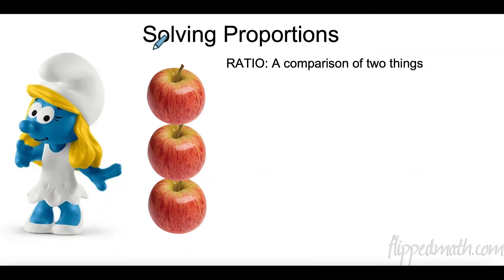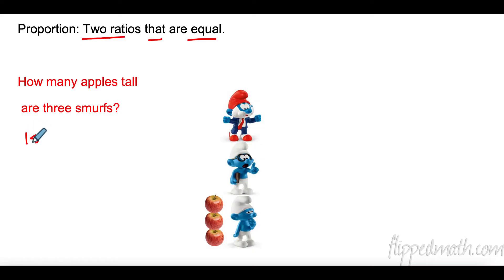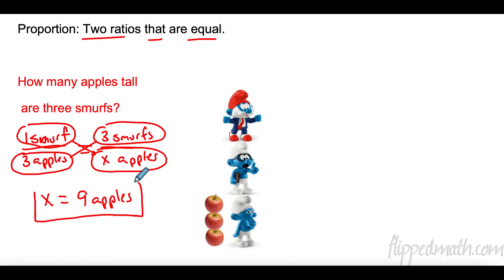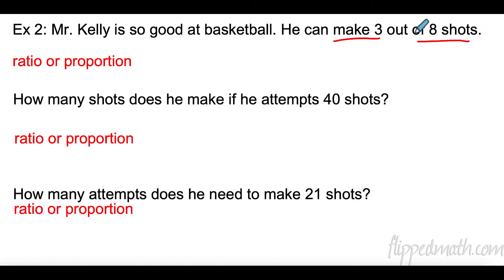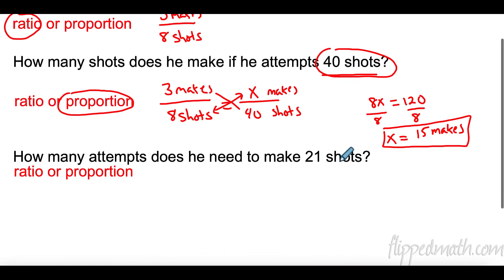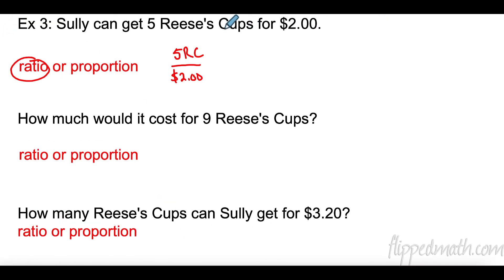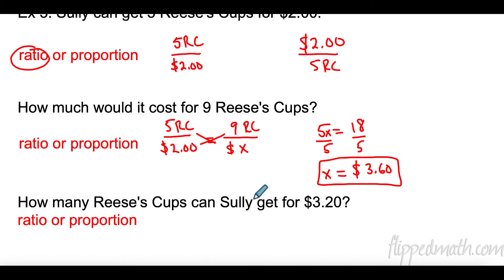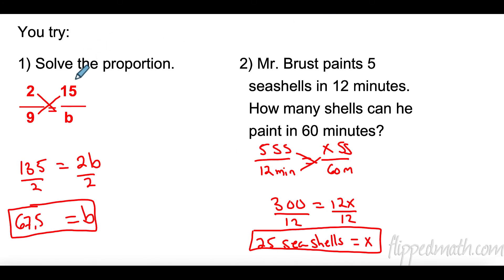Math 7 – 9.1 Solving Proportions